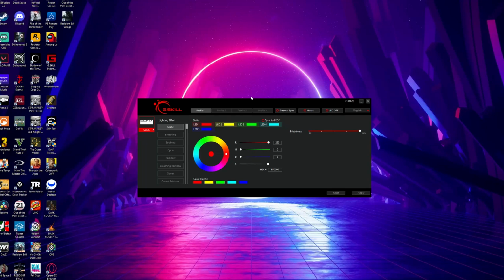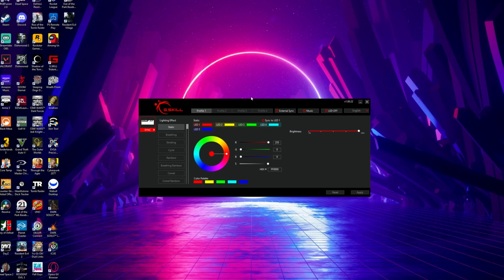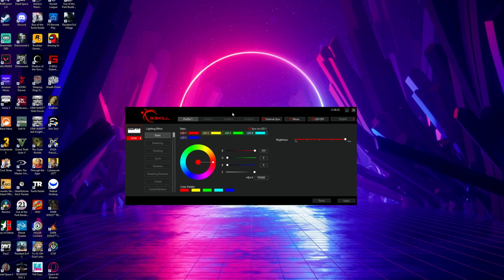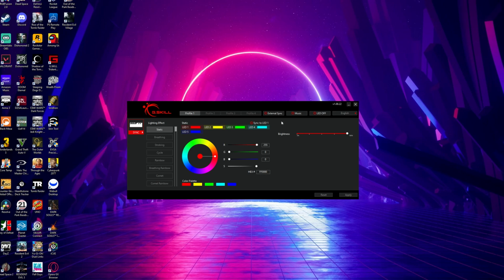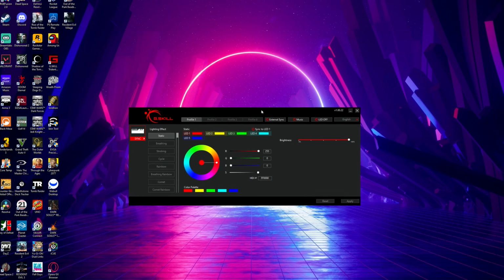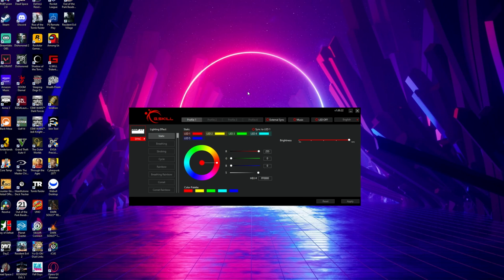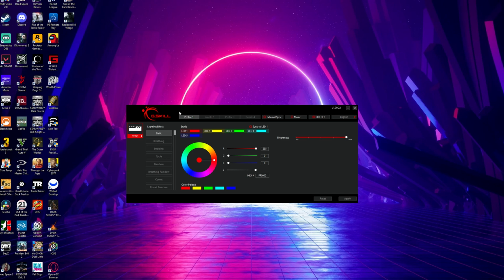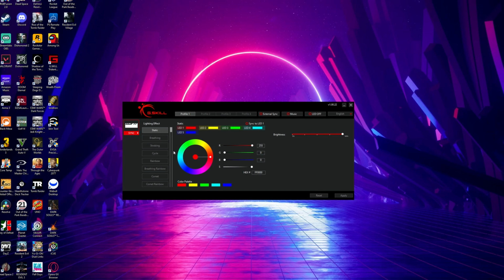How to fix G.Skill RAM not lighting up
This is what worked for me after just randomly messing with stuff